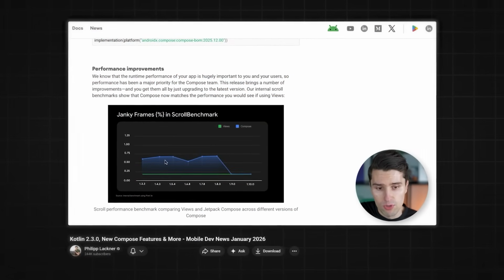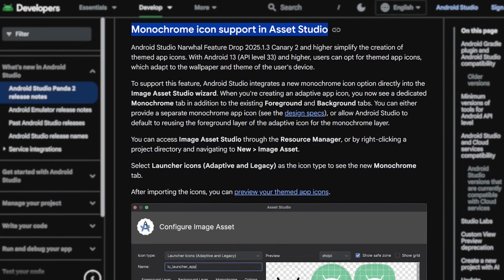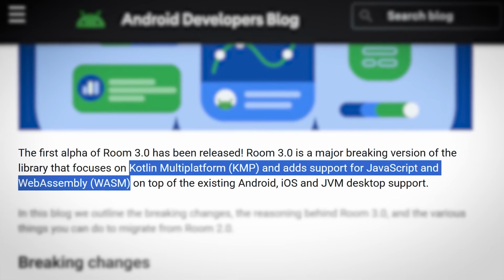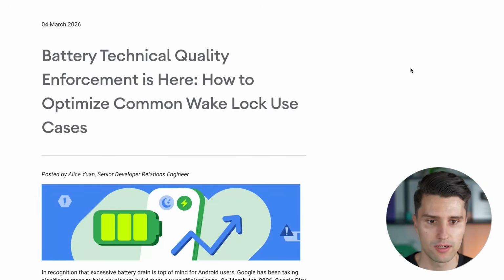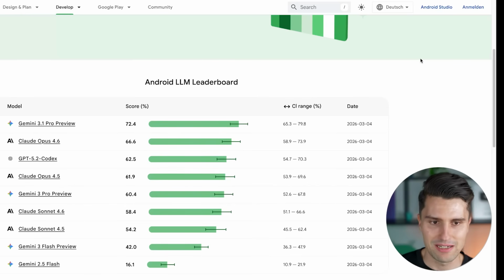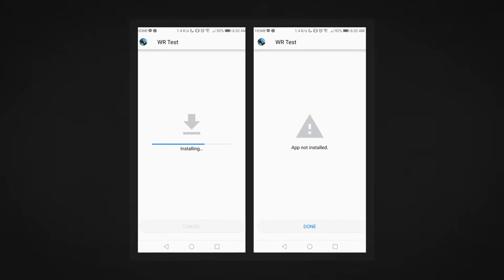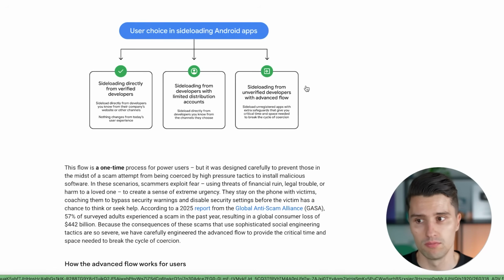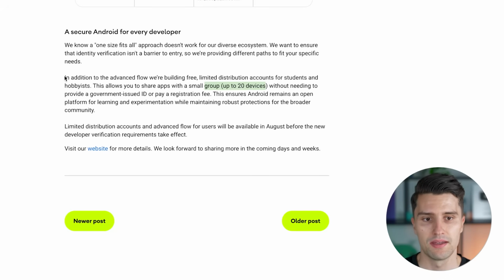Installing From Unknown Sources Comes Back! - Mobile Dev News April 2026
In this episode of mobile dev news I go over those news that are the most relevant from March, which are all about a new Android Studio version, Room 3.0, new battery restrictions on Google Play and more.

00:00 - Introduction
00:23 - Android Studio Panda 2
02:28 - Room 3.0
04:30 - Battery technical quality Enforcement
07:09 - Android Bench
08:54 - Installing from unknown sources comes back?